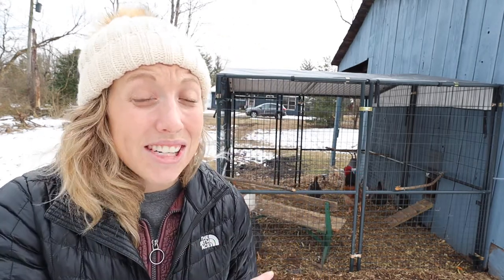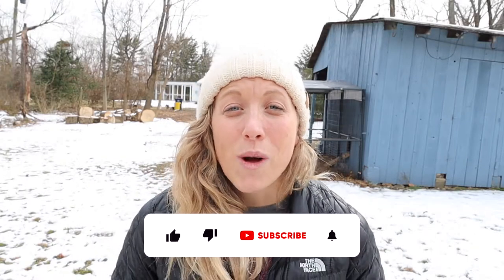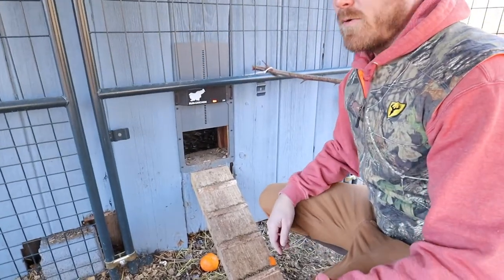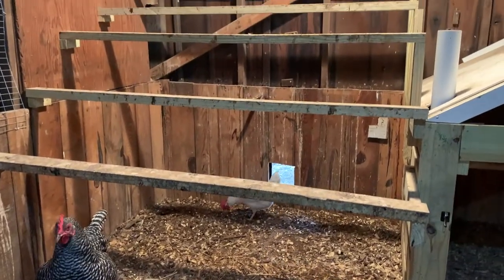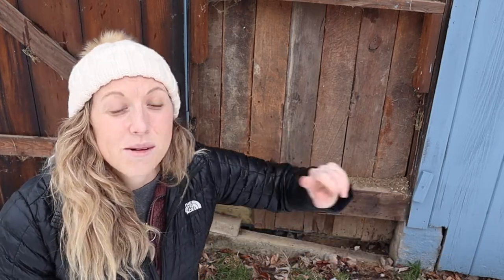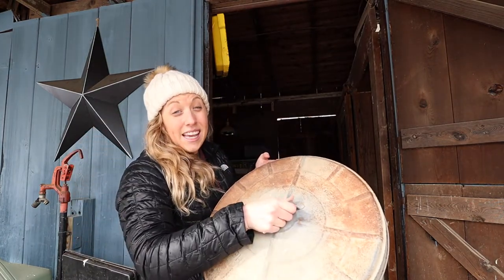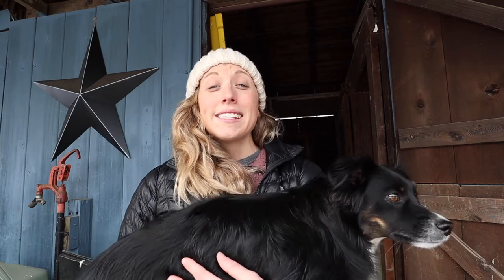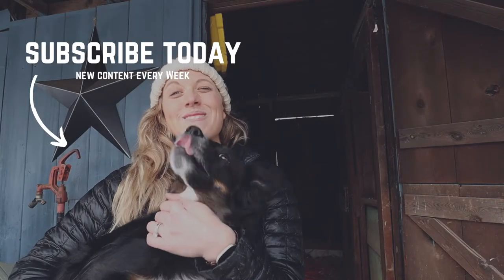5 Ways to Predator Proof Your Chicken Coop & Run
Keeping animals is great, but once you have setup the coop, run and automations one of the hardest parts is keeping your animals safe from predators. No chicken coop and run will be 100% predator proof but let’s talk about ideas to keep your chicken flock as safe as you can.

Looking to be more sustainable? Try ThredUp and get $10 for signing up using the

//VIDEO LINKS
○ Automatic Chicken Coop Door
○ 1/2 Inch Hardware Cloth